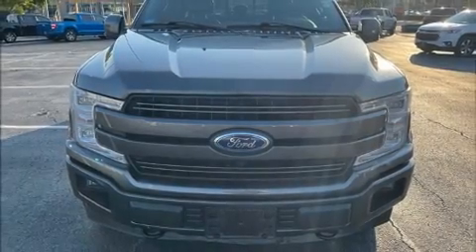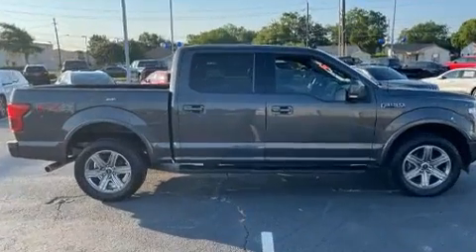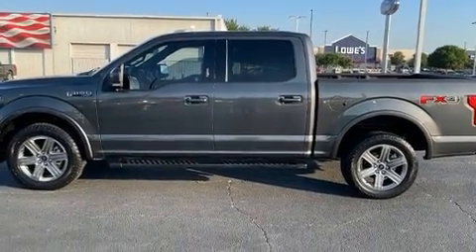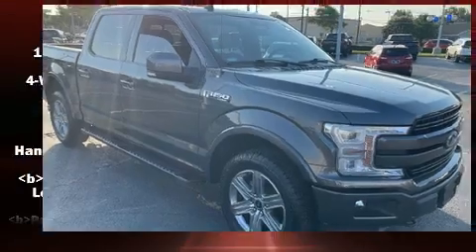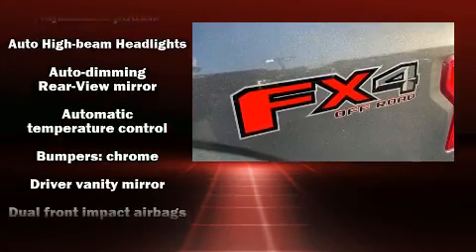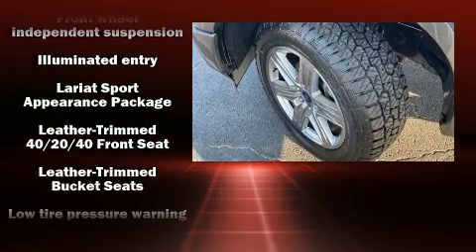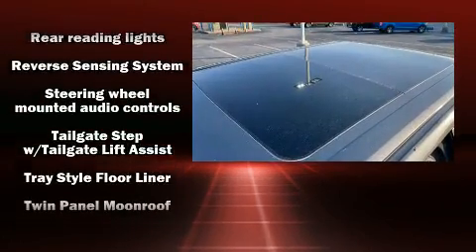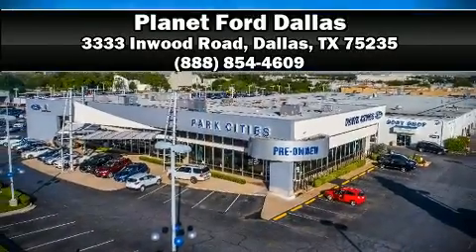2019 Ford F-150 Lariat in Dallas, TX 75235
Here's a great deal on a 2019 Ford F-150. With just over 40,000 miles on the odometer, this vehicle provides excellent value as a pre-owned model. Top features include a split folding rear seat, a tachometer, variably intermittent wipers, a rear step bumper, air conditioning, fully automatic headlights, tilt steering wheel, and more. Ford ensures the safety and security of its passengers with equipment such as: dual front impact airbags with occupant sensing airbag, head curtain airbags, traction control, brake assist, ignition disabling, and 4 wheel disc brakes with ABS. With electronic stability control supplementing mechanical systems, you'll maintain precise command of the roadway. This vehicle has achieved Certified Pre-Owned status, by passing Ford's rigorous certification process. We pride ourselves in the quality that we offer on all of our vehicles. Please don't hesitate to give us a call.